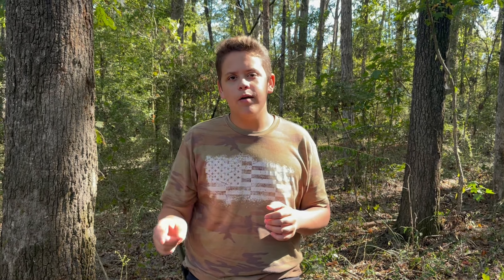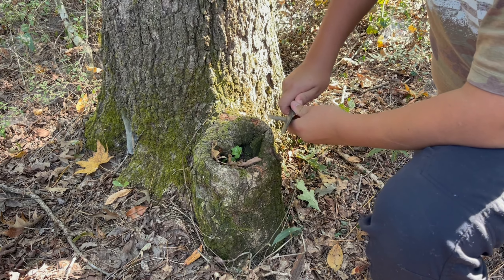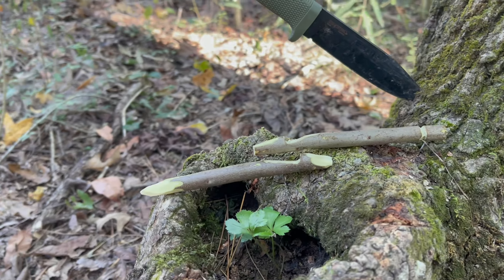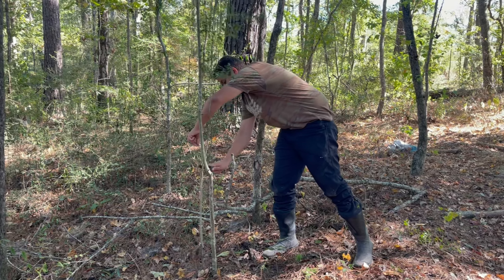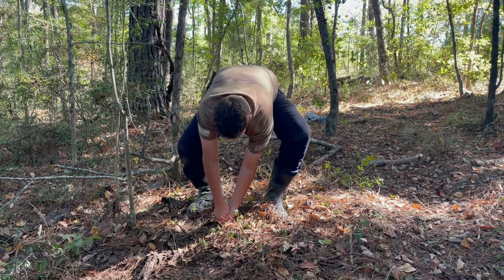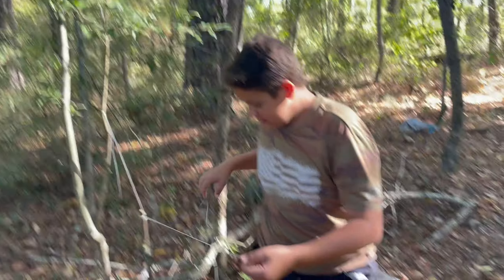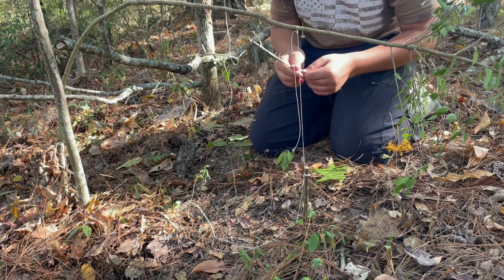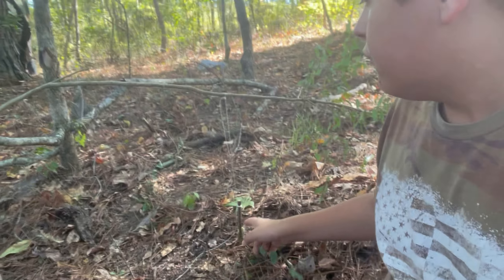best and easiest survival snare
I will show you how to make one of the easiest survival snares in this survival video. I hope you enjoy this video